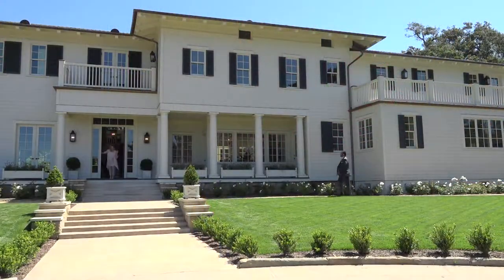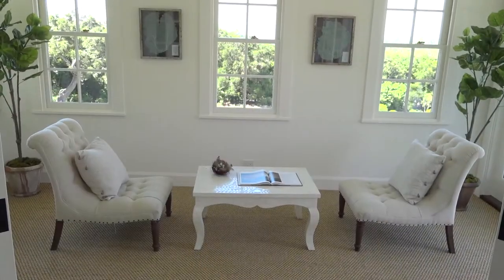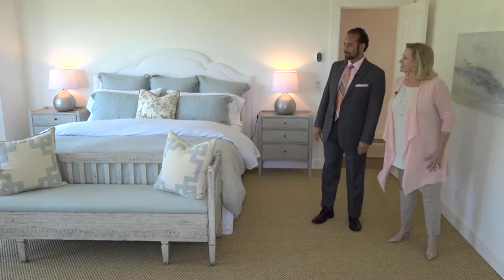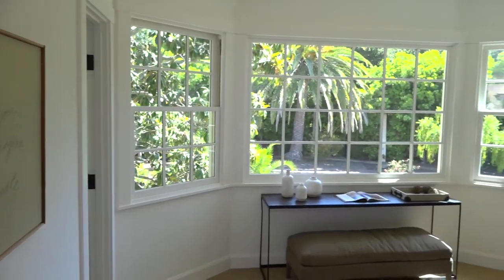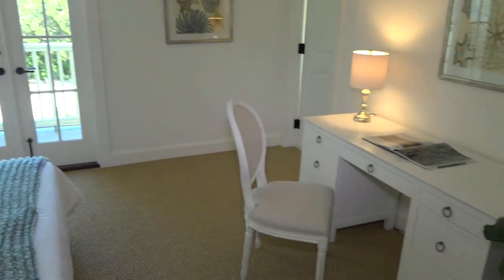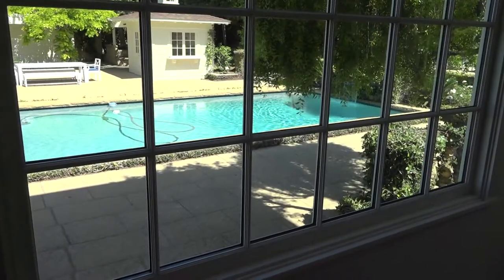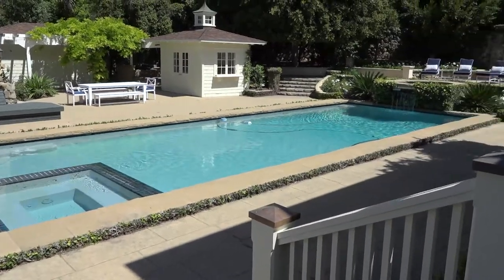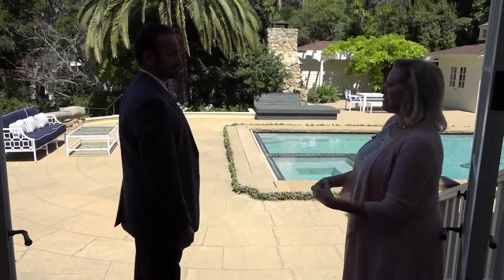STUNNING HOME TRANSFORMATION - PART 2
Leesa Wilson Goldmuntz welcomes us to a fascinating home in Glen oaks located in Montecito. This is one of the rare homes that Stanford White created. This classic home was build in 1896. Featuring over 8 bedrooms and 11 bathrooms, as well as many beautiful accents.

A historical restoration, newly completed in 2018, by the dream team of Marc Appleton & DD Ford, this down to the studs remodel breathes new life into old bones & sets the stage for a modern adventure in traditional living.